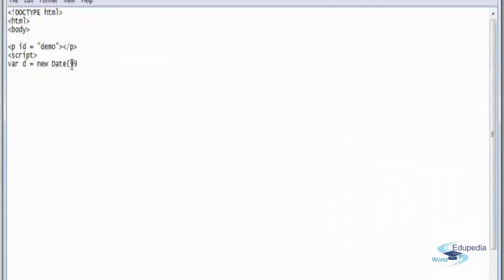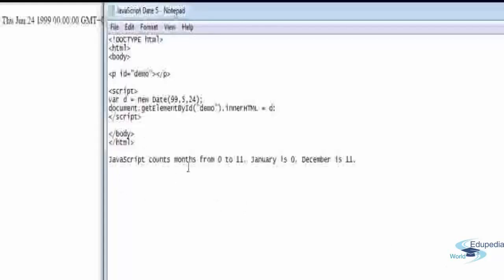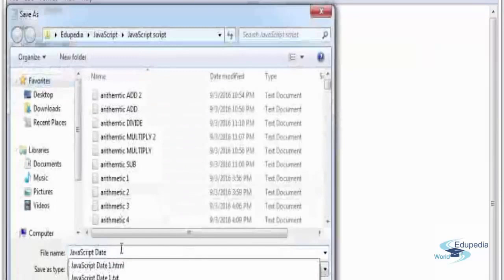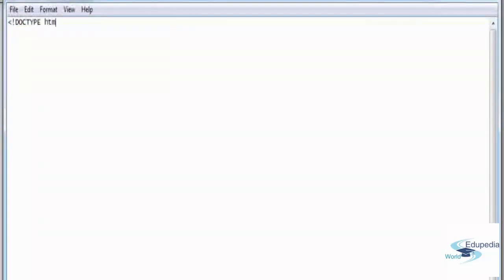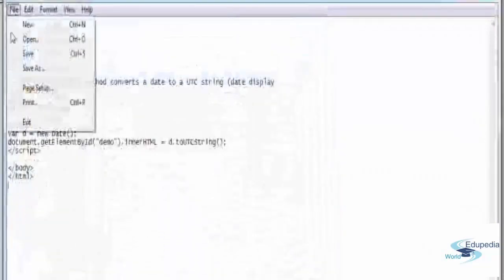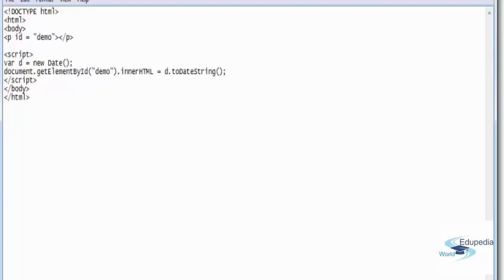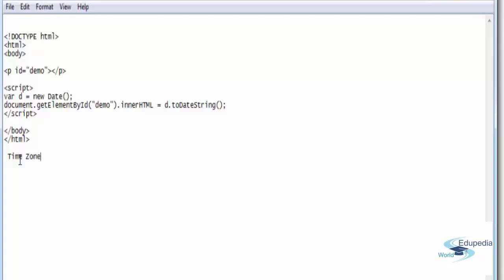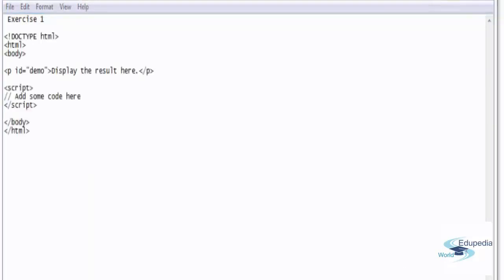JavaScript | Date | Part 2 | UTC To String | Lecture 25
JavaScript | Date 2 | UTC To String | Lecture 25
Course-Outline:
Examples Of Date In Javascript (00:00:54 - 00:07:13)

Brief Introduction About UTC Date And Use Of To UTC String Function  To Convert Date Into UTC String  (0:07:20 - 0:10:35).

Date Example (0:10:50 - 0:12:44) .

GMT And CDT Time

Exercise  On Date Time